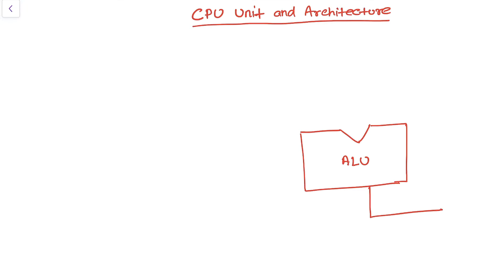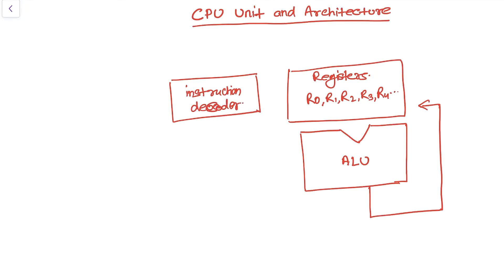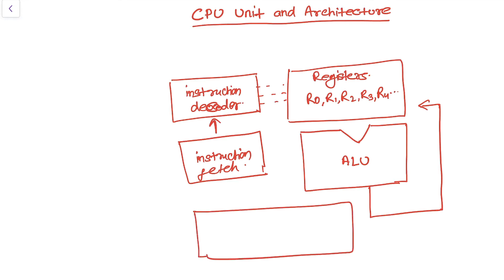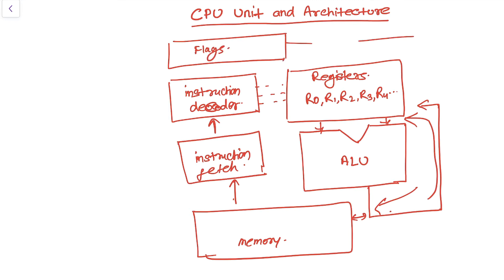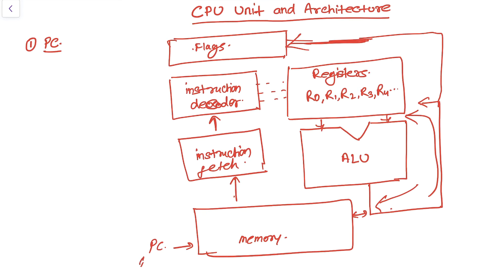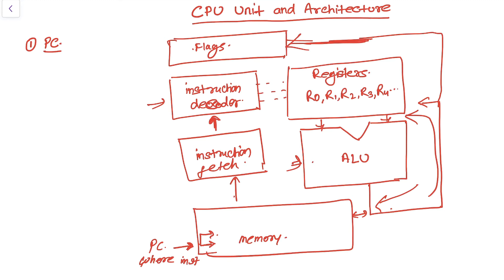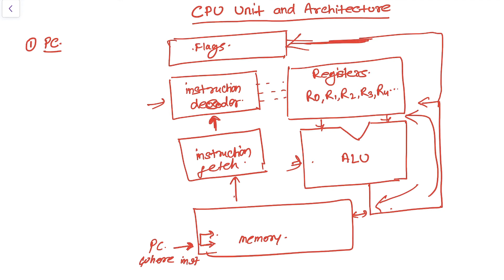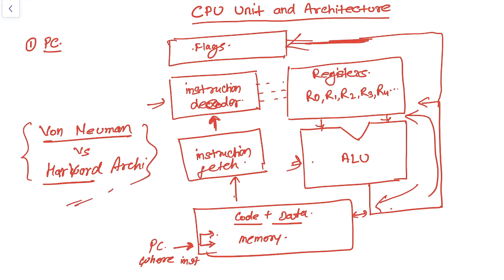AVR Tutorial 2- CPU Architecture